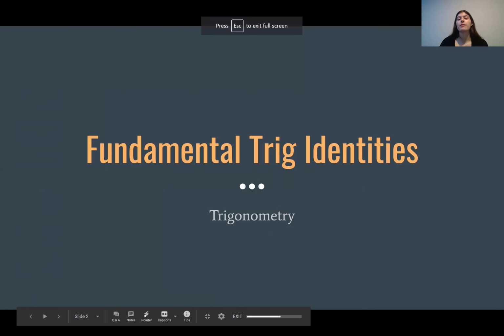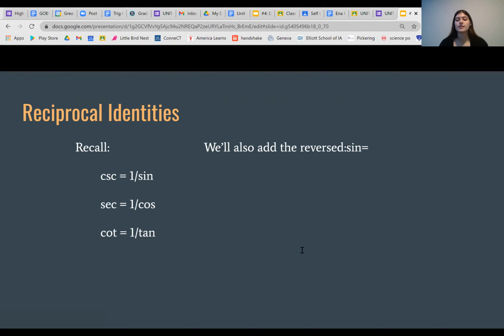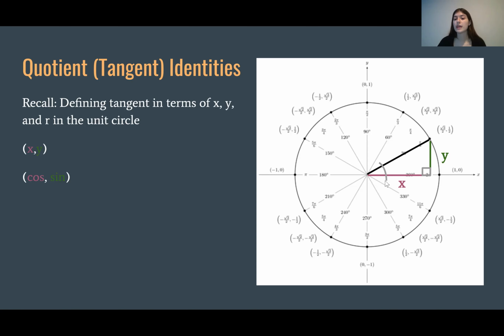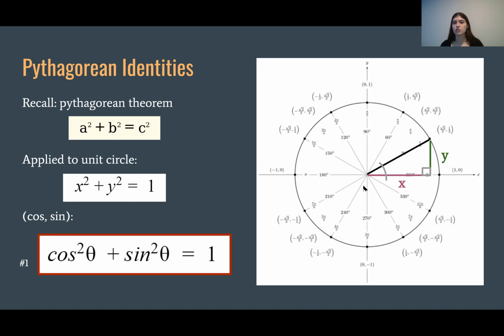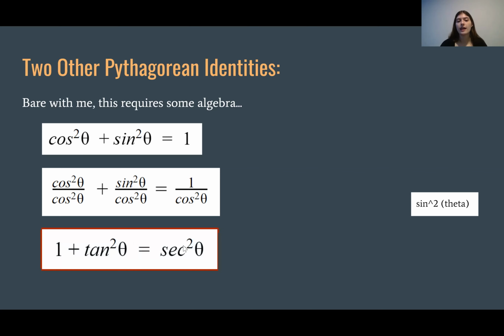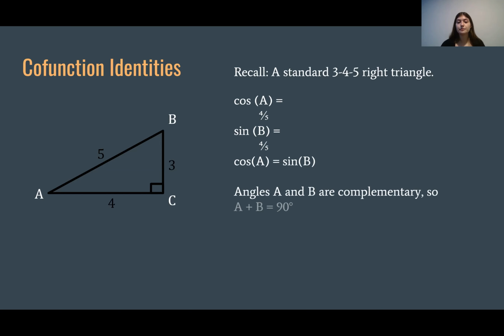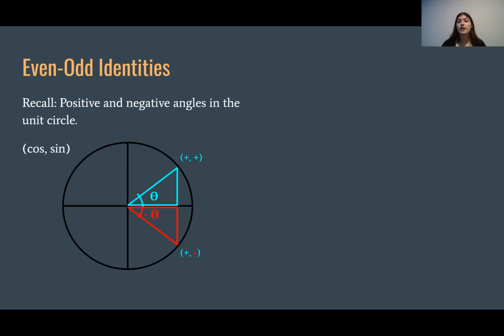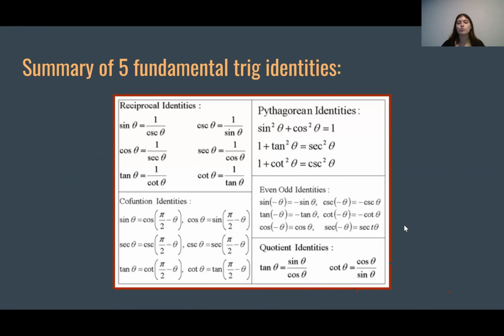Fundamental Trig Identities